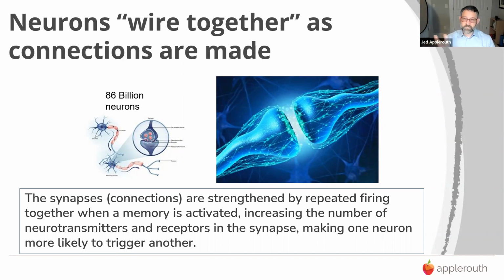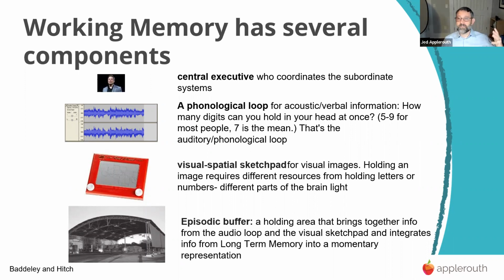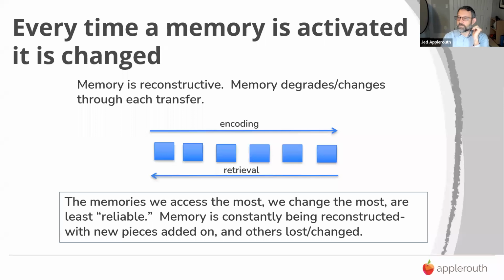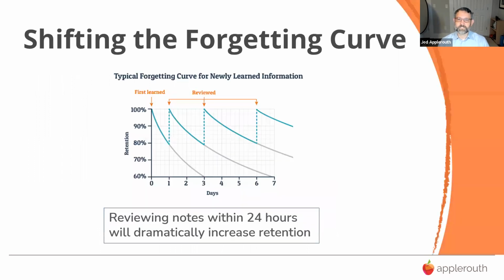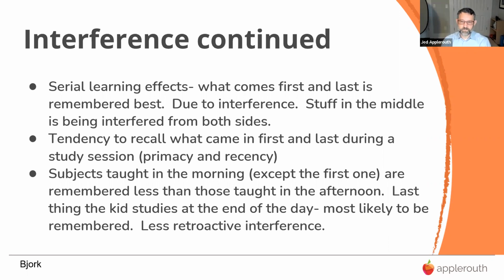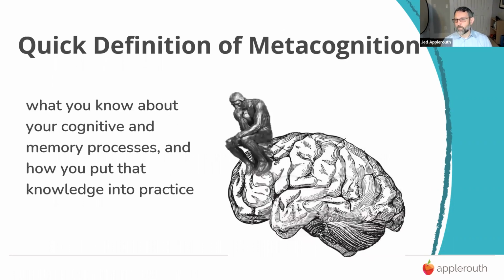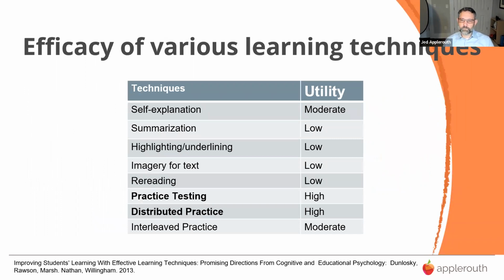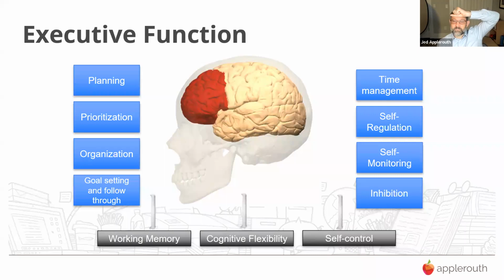Brain Science 101 (How Learning Works)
Join educational psychologist Dr. Jed Applerouth's crash course on basic brain science. He'll provide practical tips on memory, motivation, creativity, persistence, how to curb anxiety, and more. These research gems make all the difference when it comes to school success.